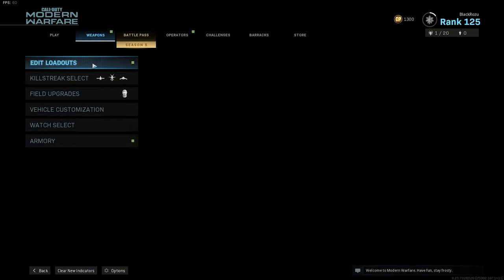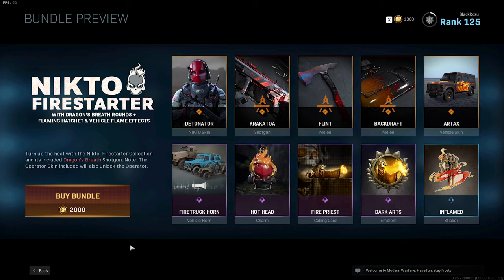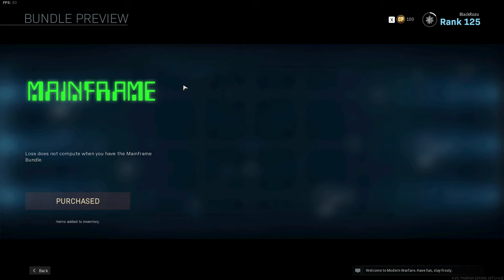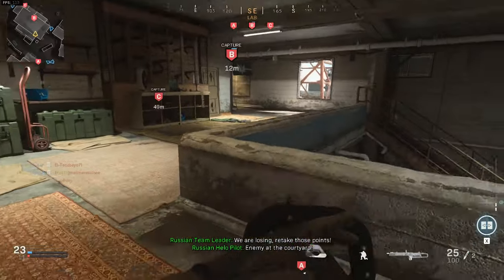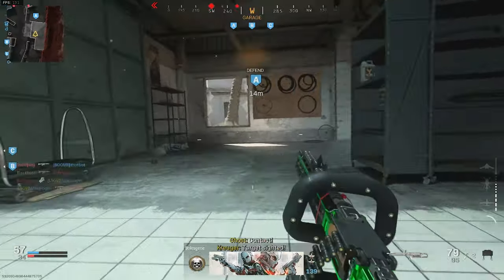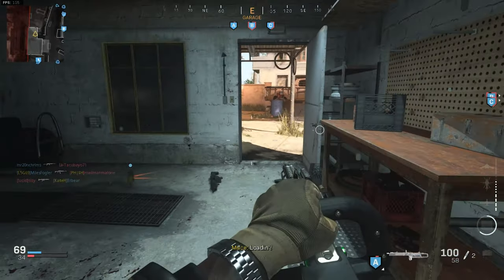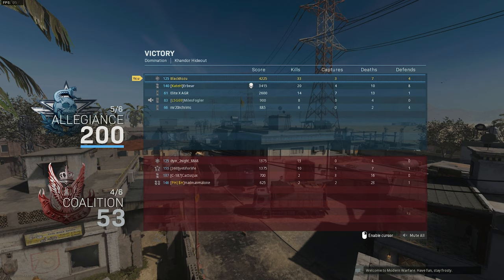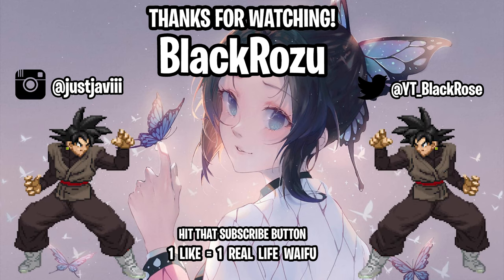the NEW "MAINFRAME" BUNDLE in Modern Warfare + FiNN "FIREWALL" LMG GAMEPLAY! (MODERN WARFARE)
the NEW "FIREWALL" LMG in Modern Warfare!
the NEW FiNN LMG in Modern Warfare!

With the new mid season 5 update, the FiNN LMG just dropped. The FiNN could be built in various ways. The new bundle "MAINFRAME" had the chainsaw variant from Call of Duty: GHOST!
The chainsaw FiNN is absolutely fantastic! It literally shreds up close and personally.

Remember 1 Like = 1 Real Life Waifu

*Too Much Ice by Yung Kartz (Free Music Archive)

*Streets - by Yung Kartz